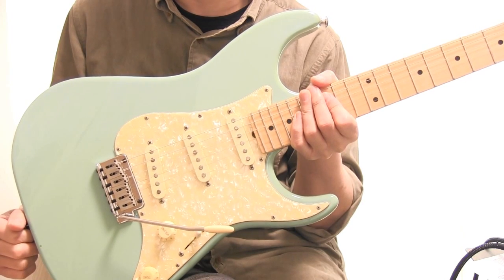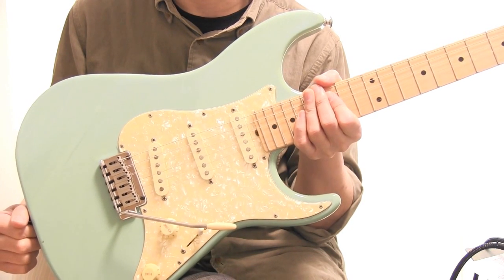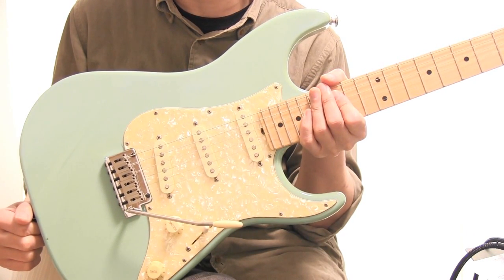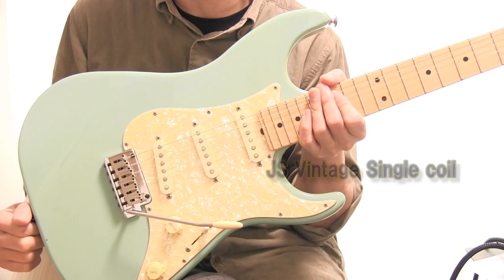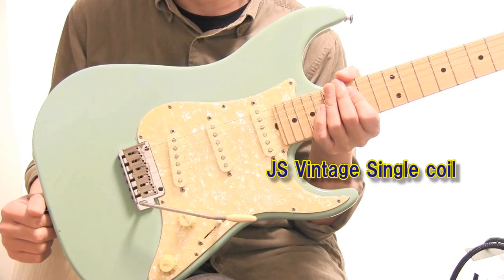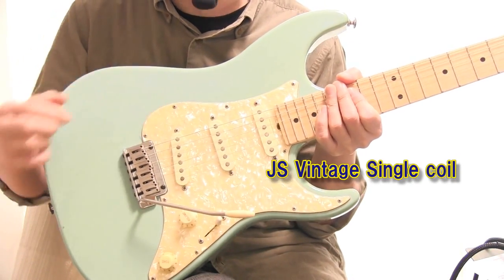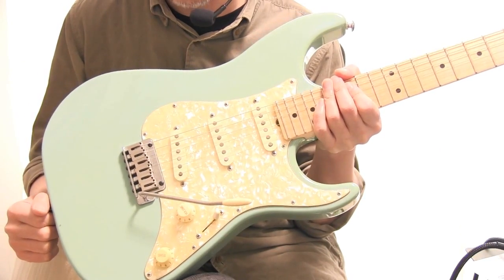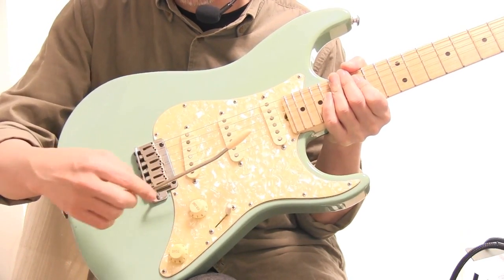■Suhrギターの「Midrange on pot 」ってなんだ！？■KOTA MUSIC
■当方が制作しましたオリジナルギター全教材はこちら！

公式ブログ。
ブックマーク登録してKOTA MUSICの最新情報をGET！して下さい。